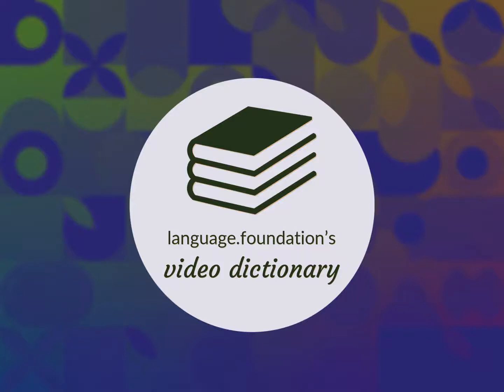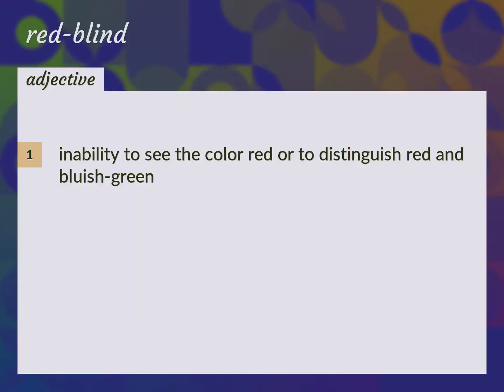Red-blind | meaning of Red-blind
What is RED-BLIND meaning?